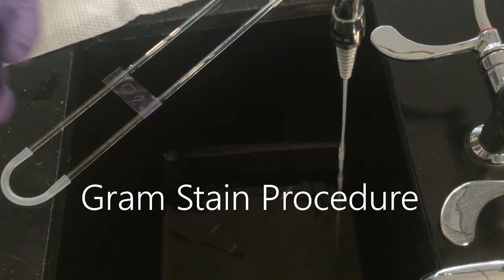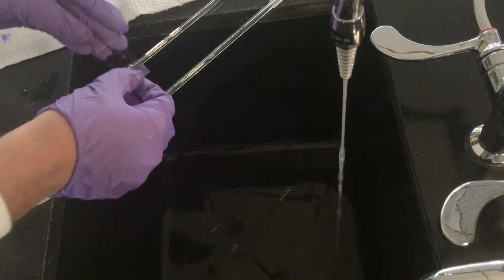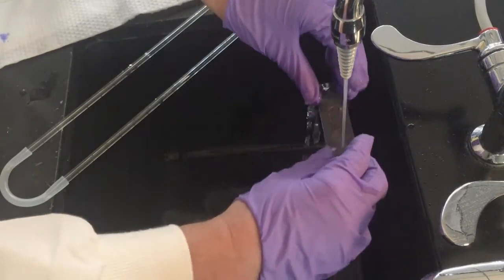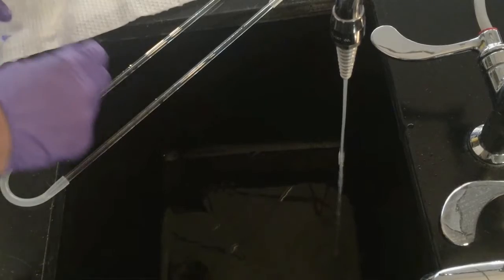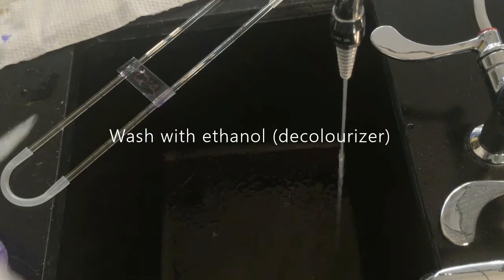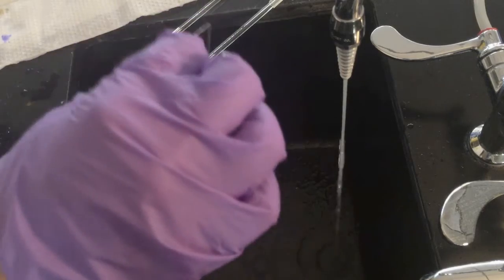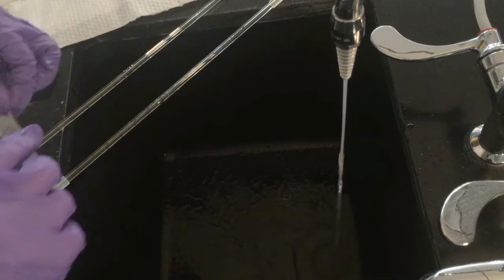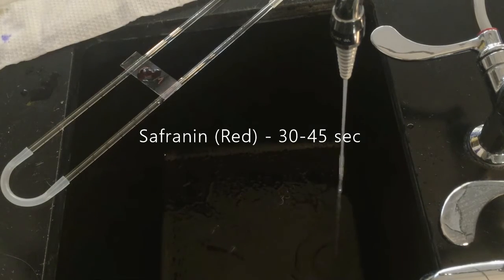Gram Stain Procedure (Shorter 2 min version)